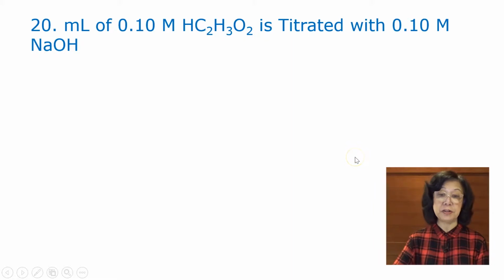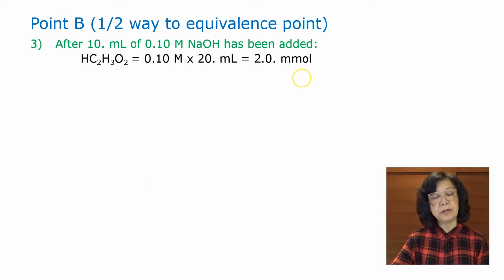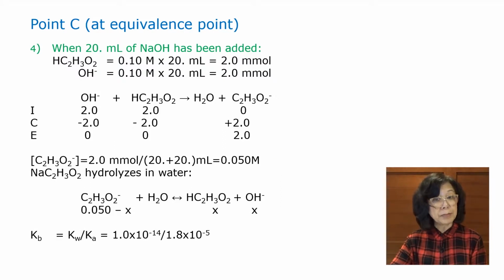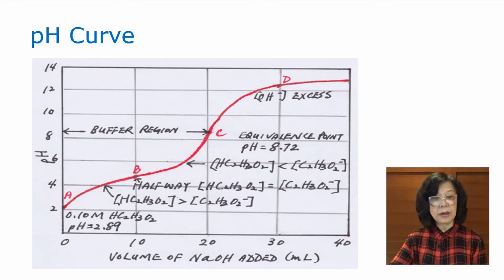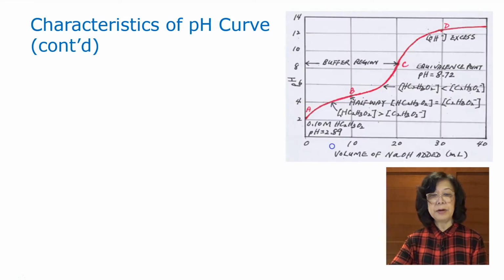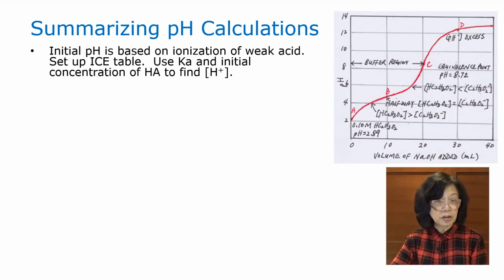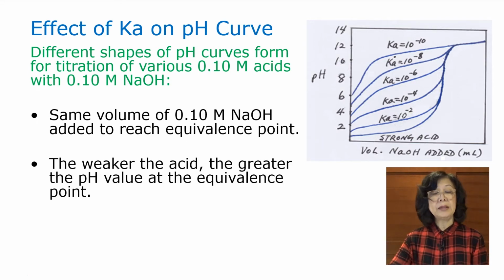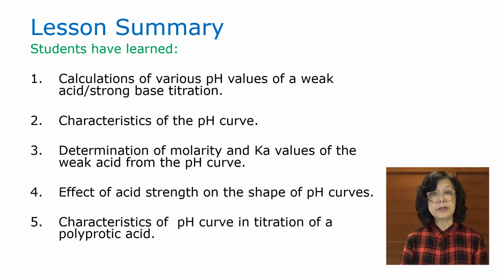MLCA - Module 13 (Part 4) - Buffer & pH Curves: pH Curve of Weak Acid-Strong Base Titration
Advanced Placement (AP) Chemistry with Mrs Lee
Module 13 (Part 4) - Buffer & pH Curves
pH Curve of Weak Acid-Strong Base Titration

Students will learn:

Calculations of various pH values of a weak acid/strong base titration.
Characteristics of the pH curve.
Determination of molarity and Ka values of the weak acid from the pH curve.
Effect of acid strength on the shape of pH curves.
Characteristics of  pH curve in titration of a polyprotic acid.